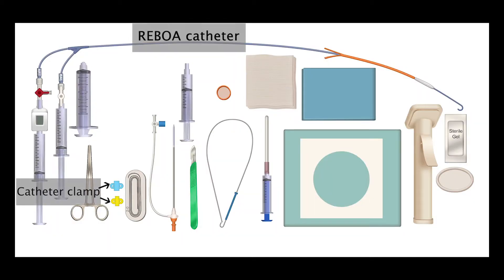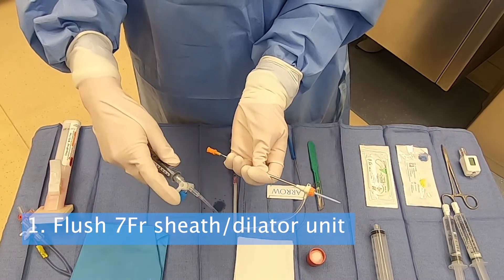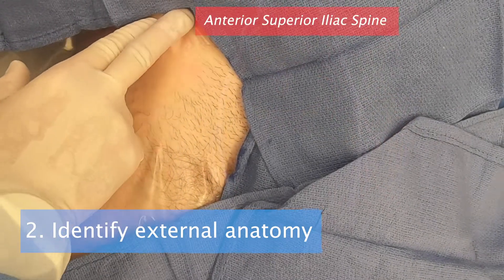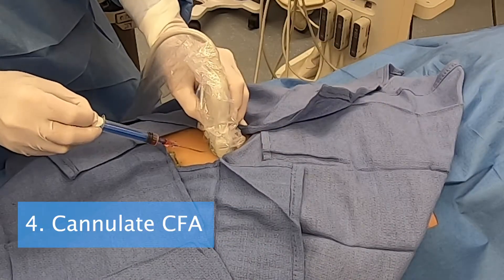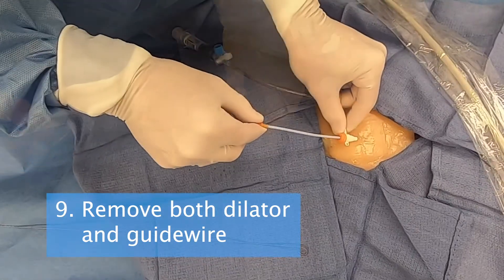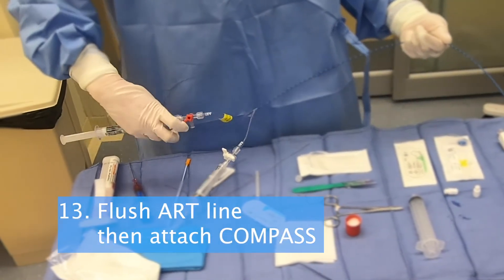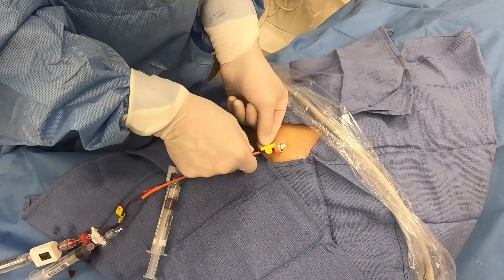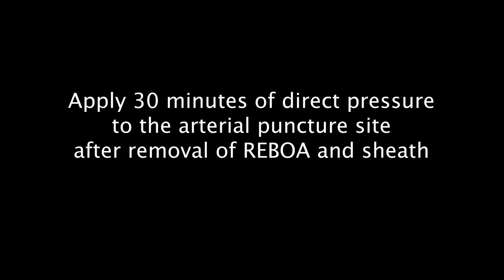REBOA JIT Video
This video will allow for a quick refresher on how to perform the REBOA procedure in a short video format.